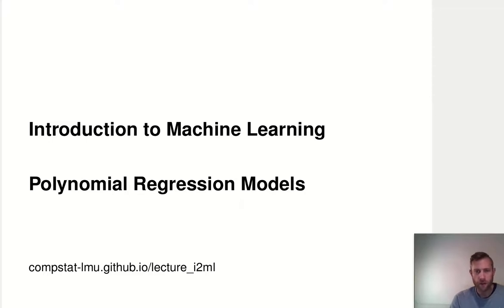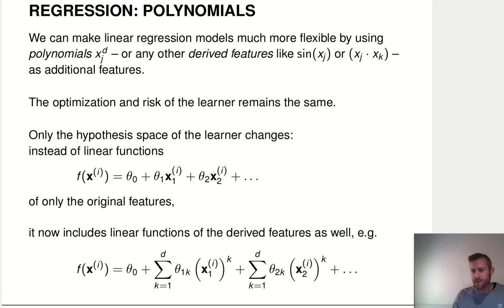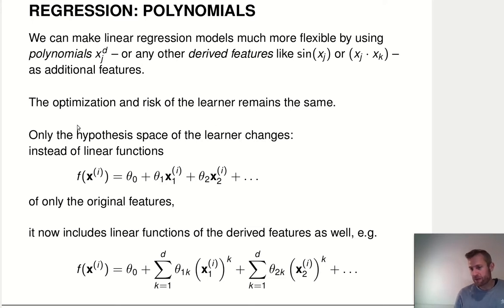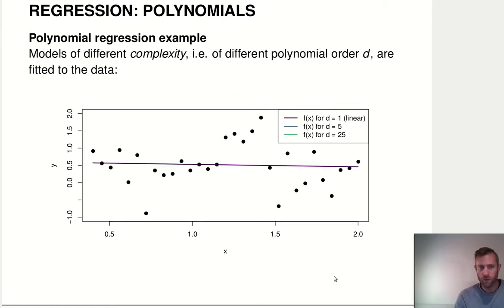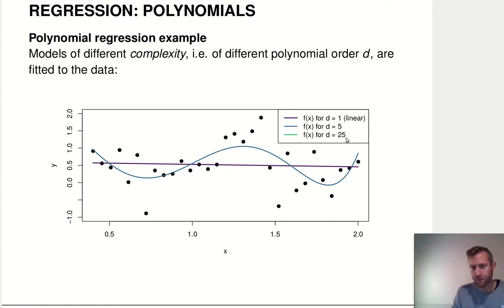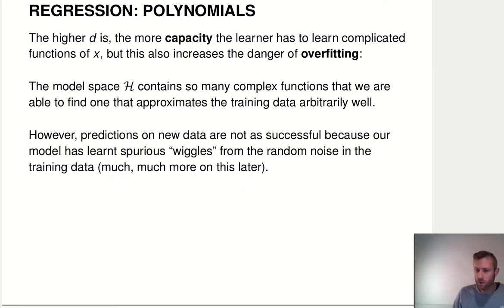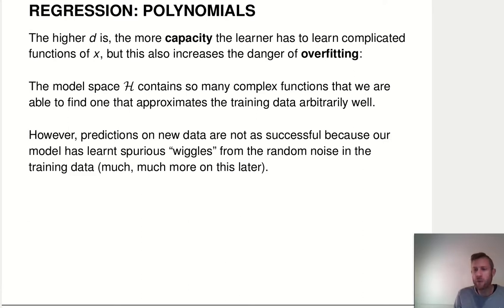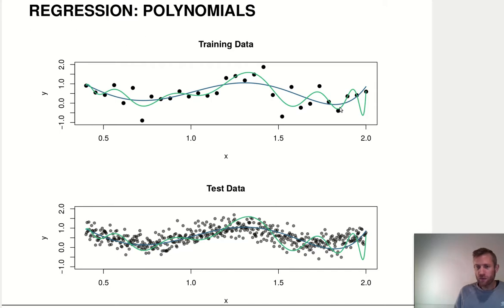I2ML - Supervised Regression - Polynomial Regression Models